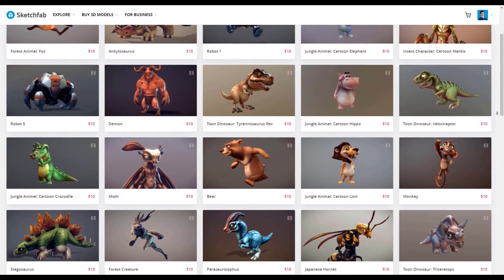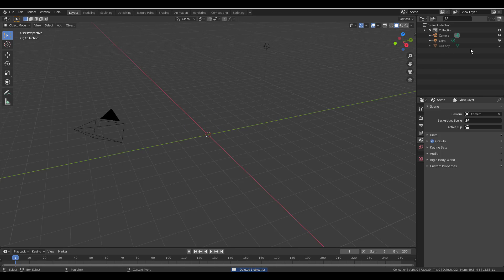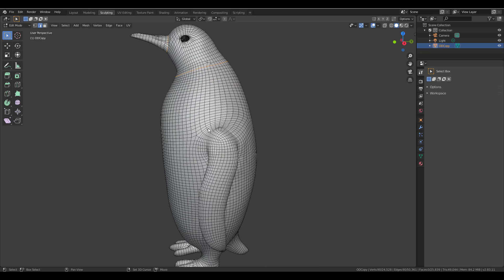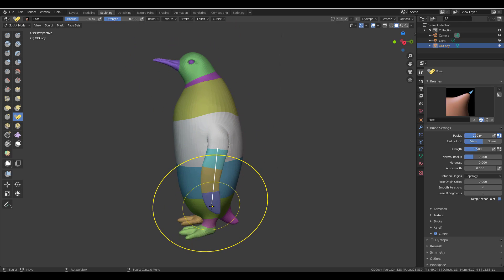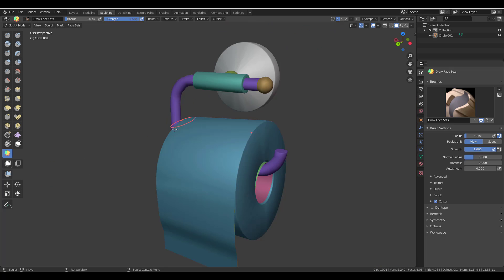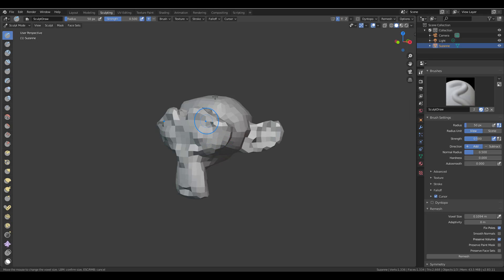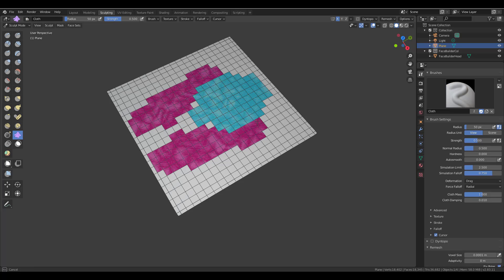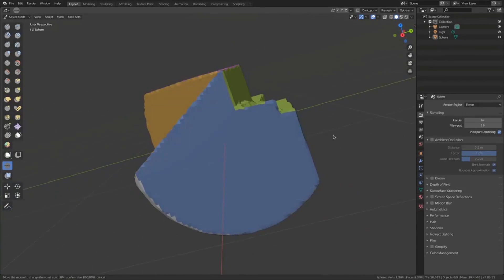BLENDER 2.83 - SCULPTING TOOLS UPDATE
With blender 2.83 updates coming in, In todays video we take a look at some of the updates and improvements to the sculpt tools and these include, the face sets, trim brush tease, pose brush and also the voxel remesh tool

Hey there.

Links:
SKETCHFAB.COM/STORE